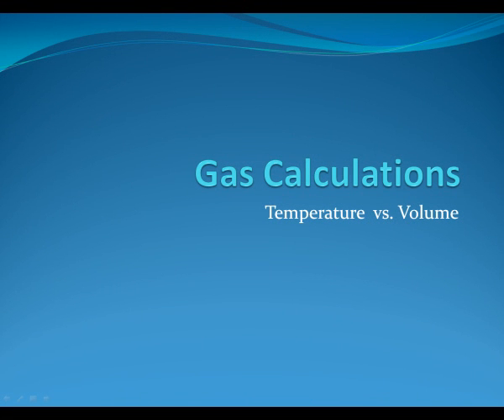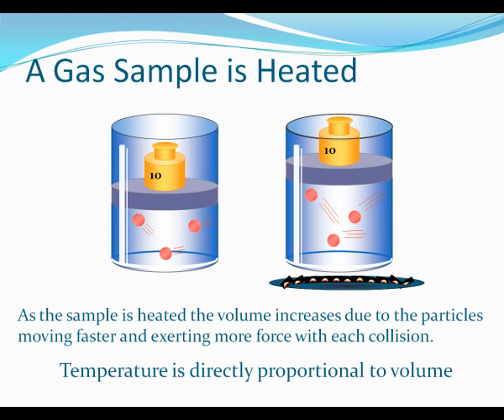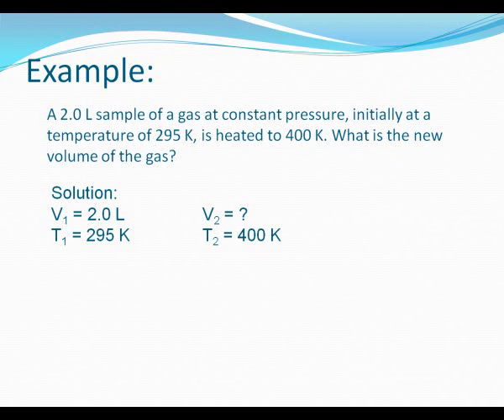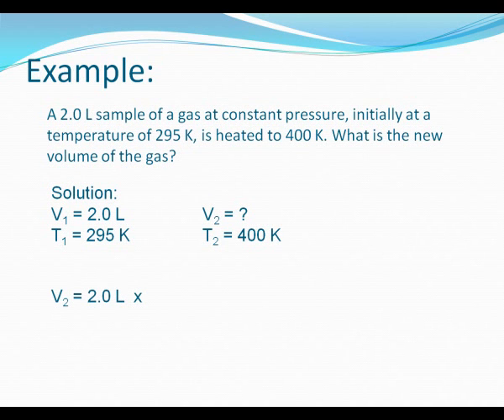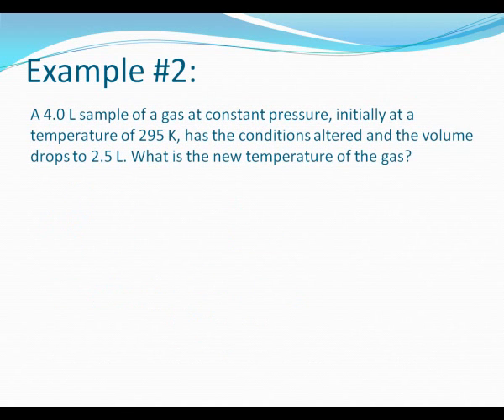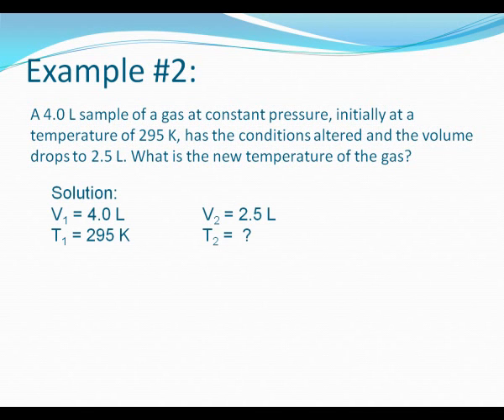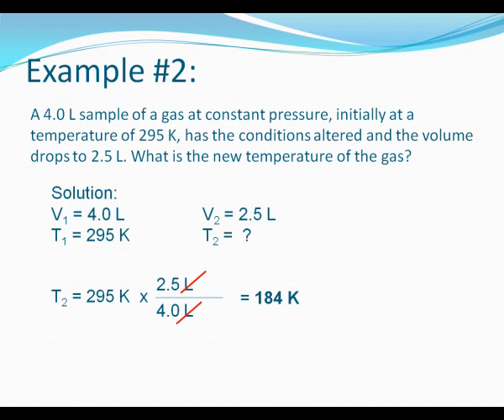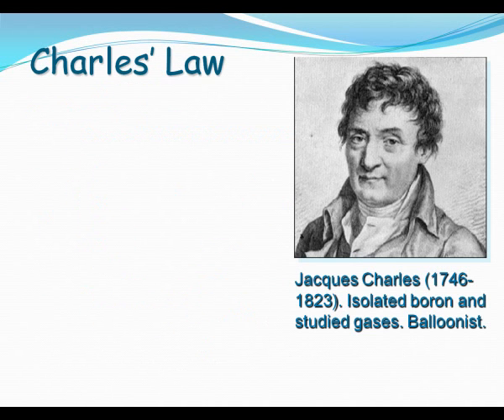Gas Calcs V vs T